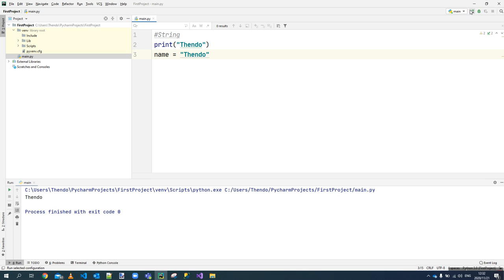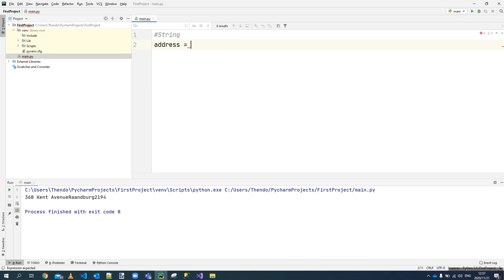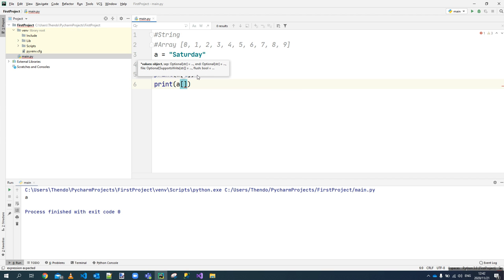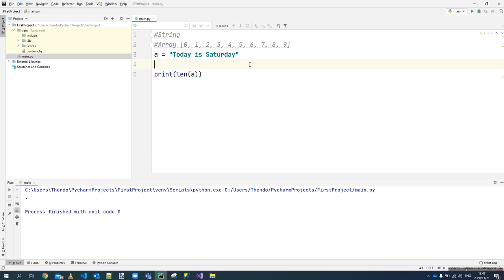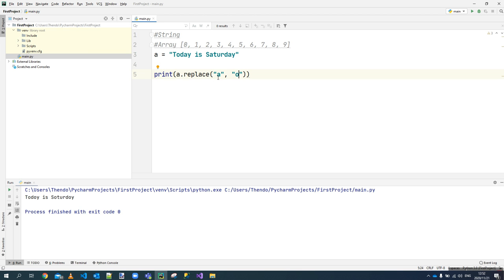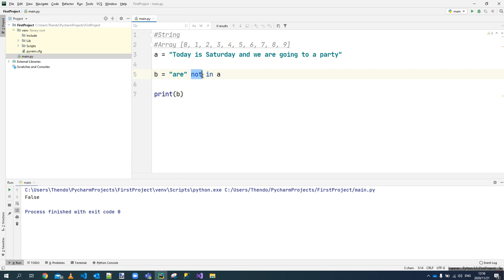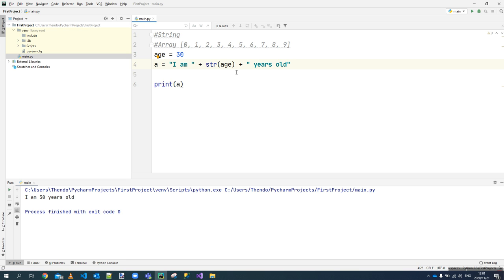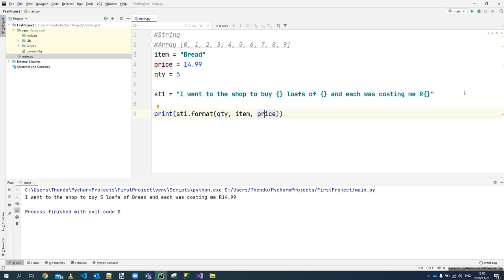Lesson 8 Python Strings